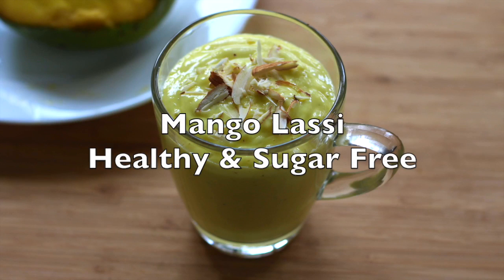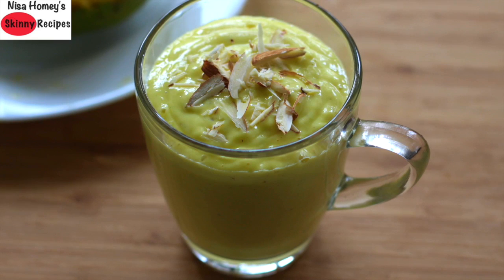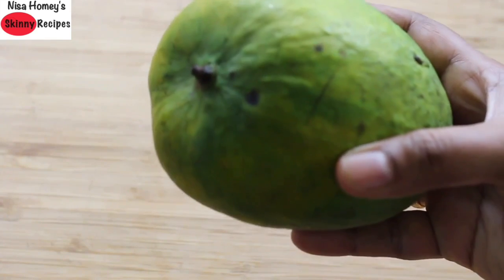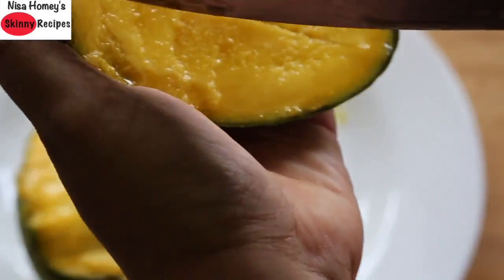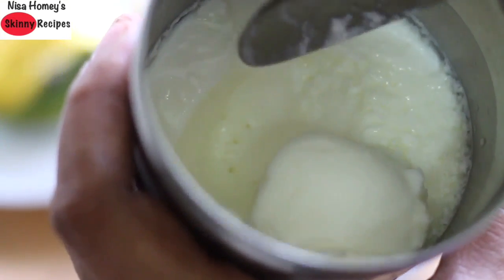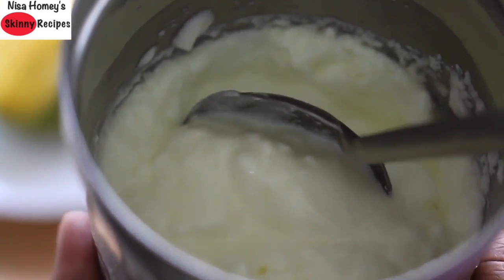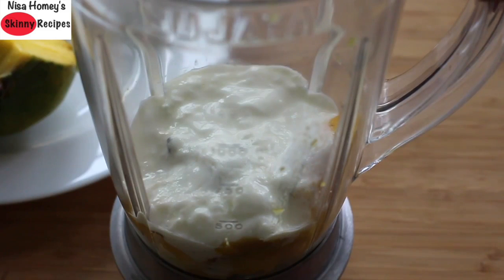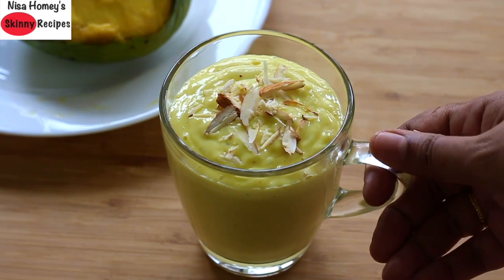Sugar Free Mango Lassi - Healthy & Gut Friendly Recipes - Skinny Recipes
gut friendly recipes, diet plan to lose weight fast, mango lassi for quick weight loss, health benefits of lassi, mango lassi for breakfast.
Hi I am Nisa Homey, Skinny Recipes is my youtube channel where I share healthy and nutrient dense recipes for weight loss and weight management with easily available ingredients. The recipes are healthy, easy to make, and nutrient dense.

XoXo
Nisa